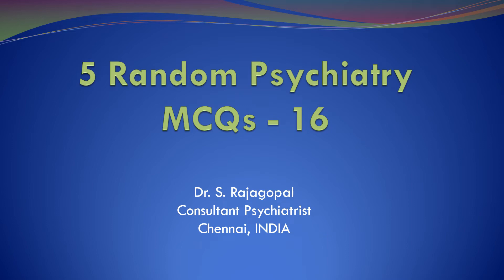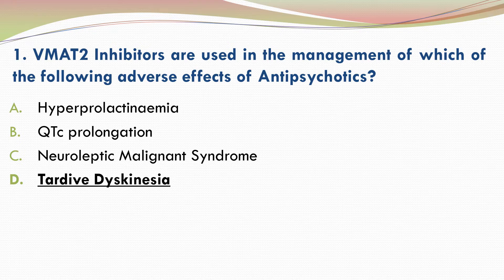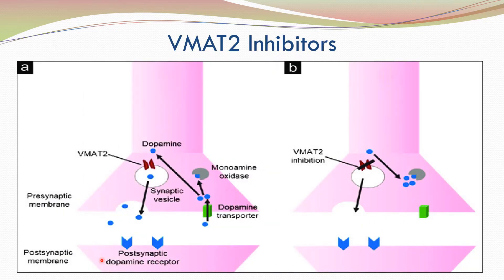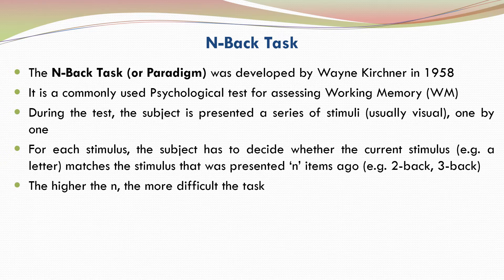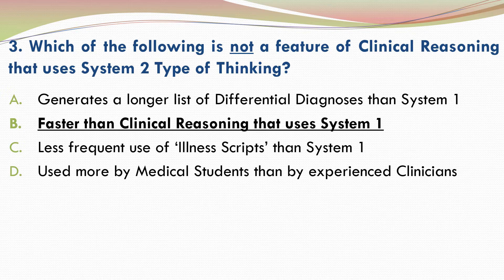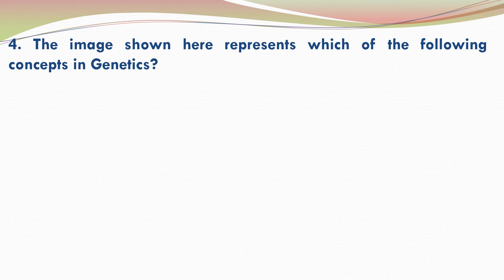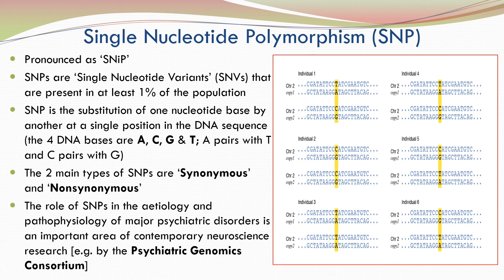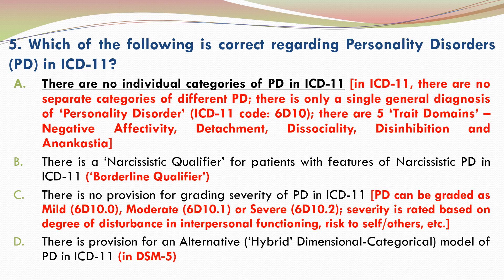5 Random Psychiatry MCQs - 16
A short presentation featuring 5 MCQs covering diverse, unrelated topics in Psychiatry.
Brief explanations, related to the questions, are provided.

The topics are:
MCQ 1: VMAT2 Inhibitors (1:05)
MCQ 2: N-Back Task (4:05)
MCQ 3: Clinical Reasoning (6:40)
MCQ 4: Genetics (9:06)
MCQ 5: Personality Disorders (11:01)

I assume no responsibility for any errors or omissions.